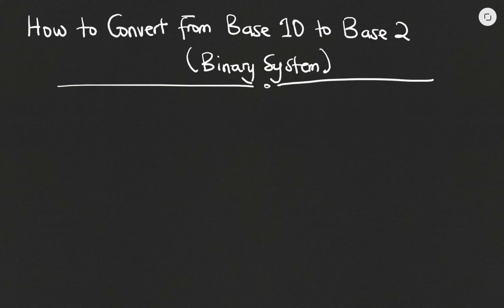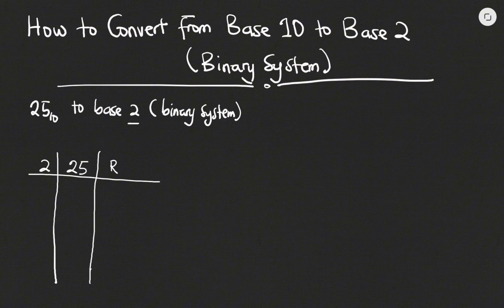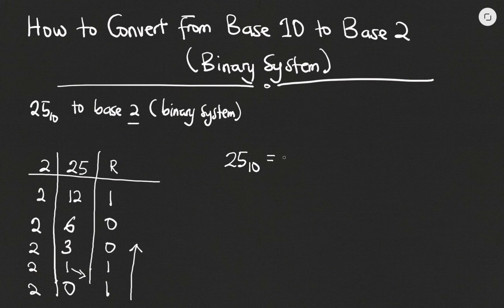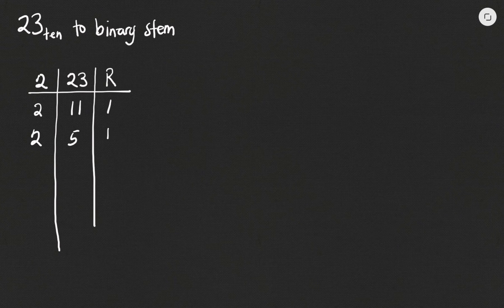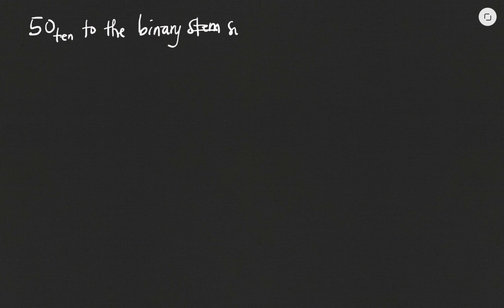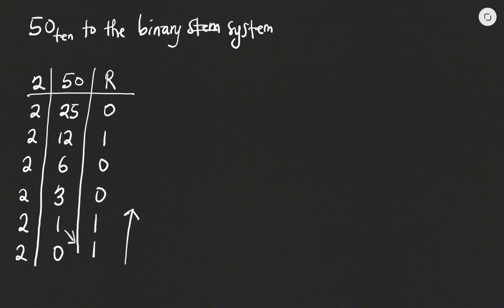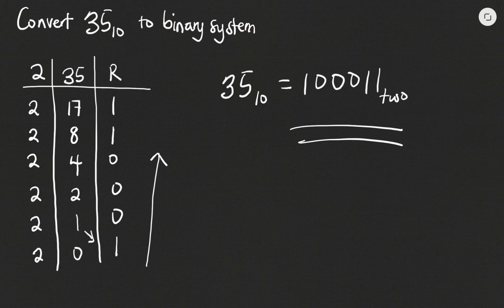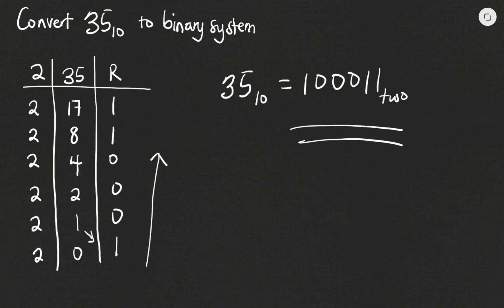How to Convert Number Base 10 to Base 2 (Binary System)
In this video, we learn how to convert from number base 10 to Base 2 (Binary system).